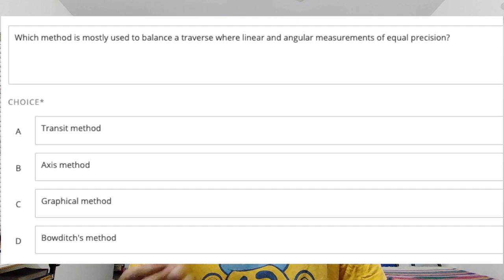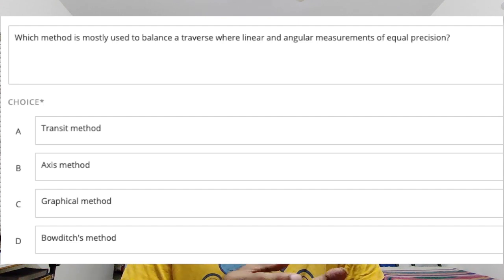PSUs Test Series - Civil Engineering | HPCL, HRRL & more exams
Free PSUs Test Series - HPCL, HRRL and more exams. Practice best & relevant Qs for FREE

- Relevant Qs for you to practice to PSUs
- 30+ Tests - Technical & General Aptitude
- Time & Accuracy Analysis
- Report Card for every test

Resources & Links
▸ Assessment Tests
▸ Formula Cards
▸ Exclusive Doubt Support